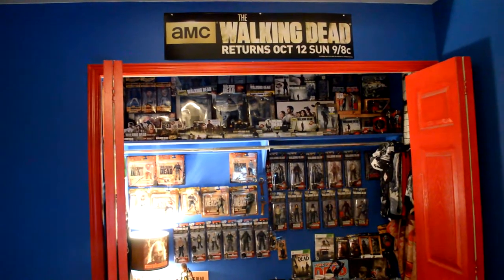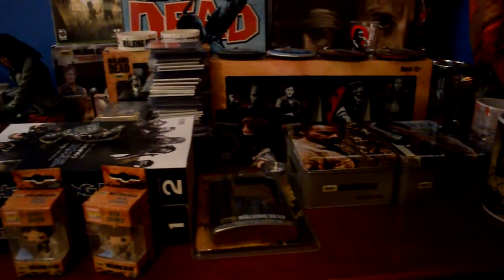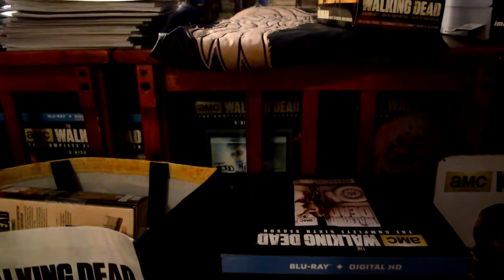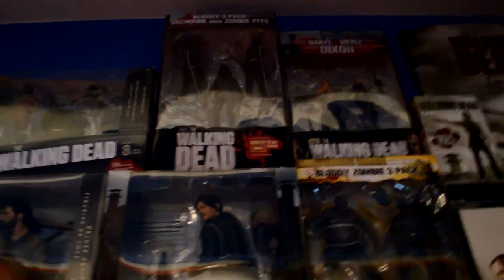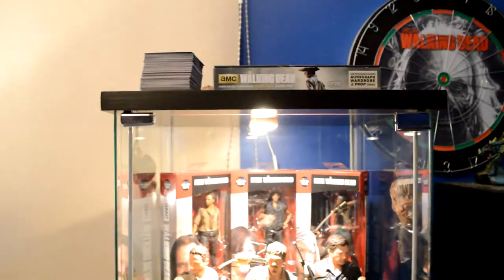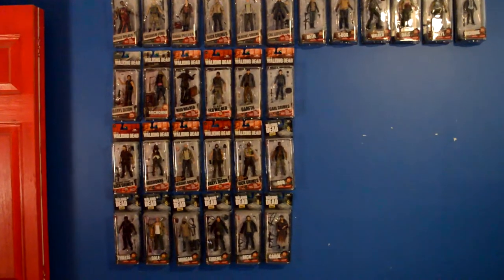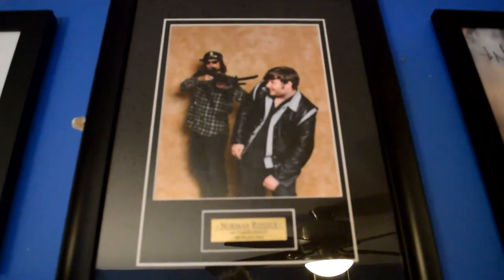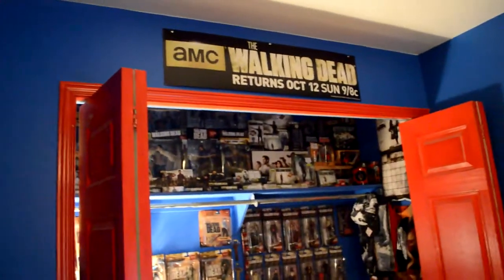My Walking Dead Collection